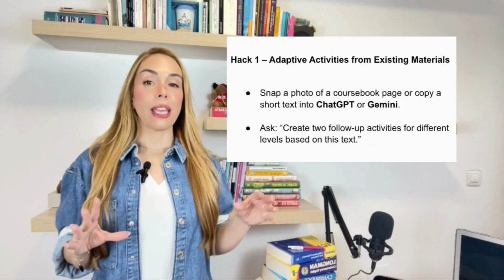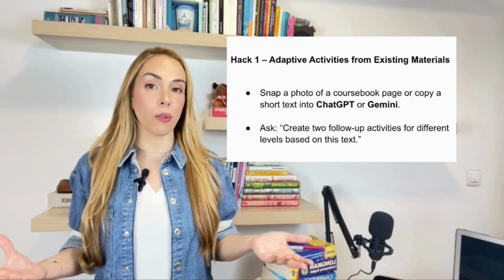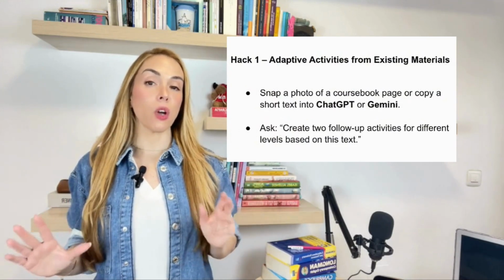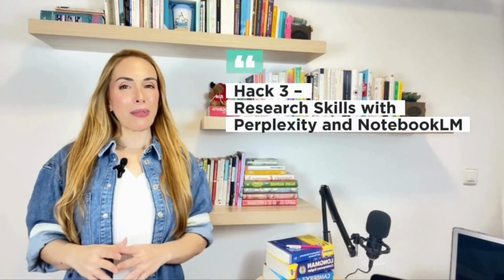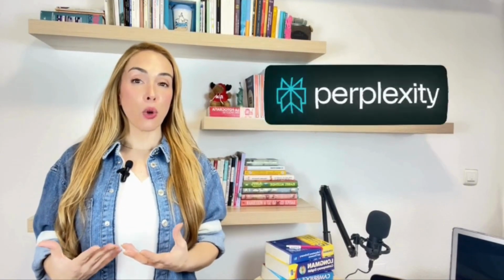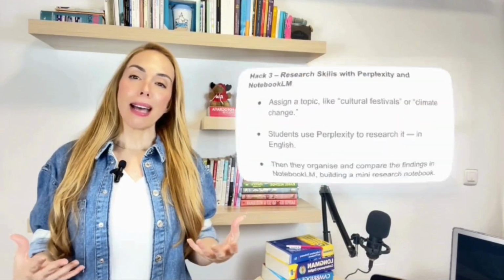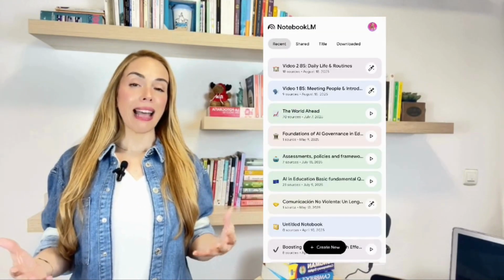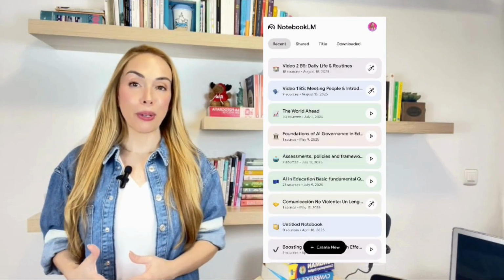Hack for ESL Lesson Plans with AI - Video 2